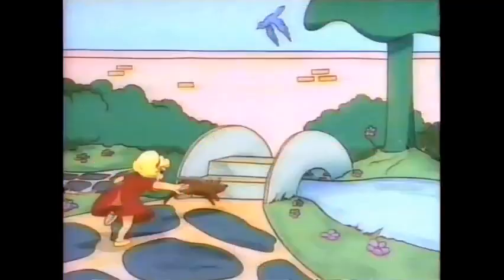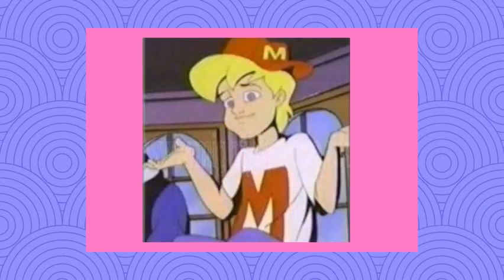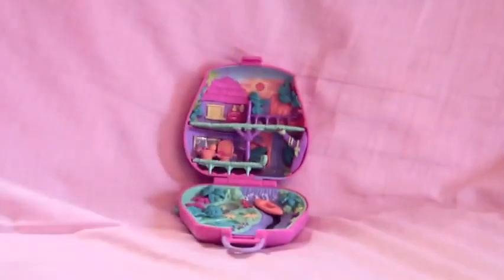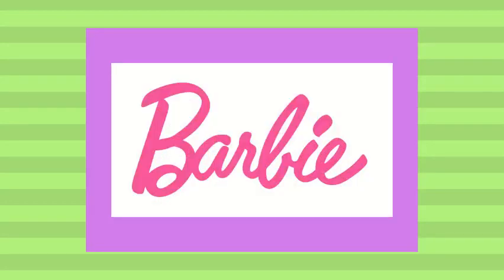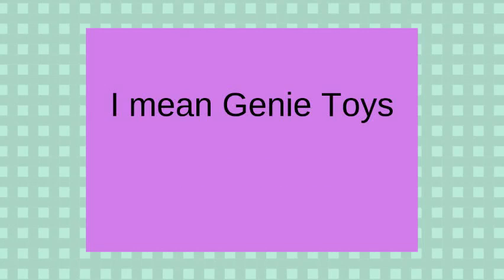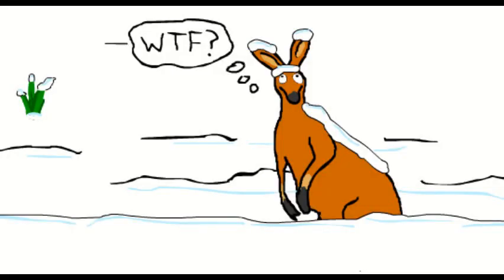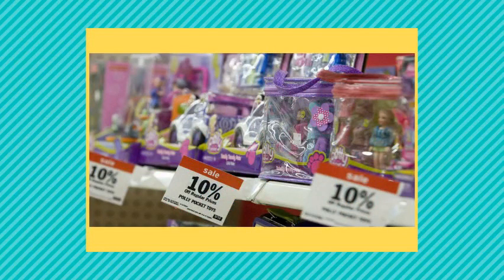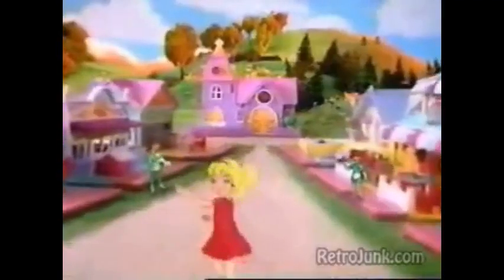The History Of Polly Pocket - Toy History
Polly Pocket has been around since the late 80's, but did you know she once had her very own multimedia empire, or that she was the saviour of the toy company that bought her in 1989? This is the entire history of the Polly Pocket doll, from the 80's to present day.